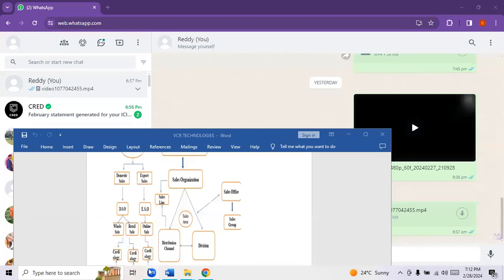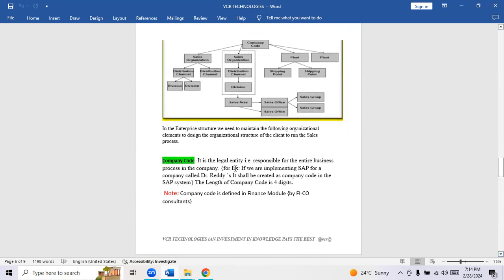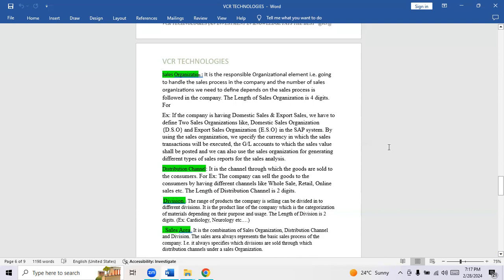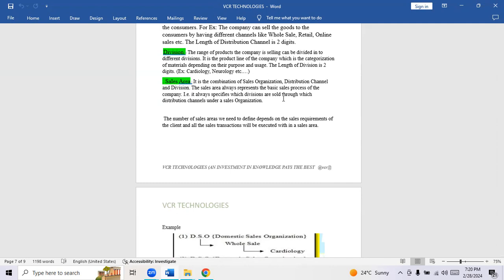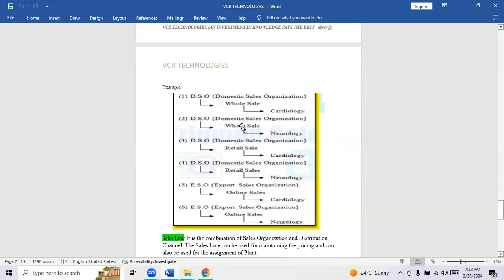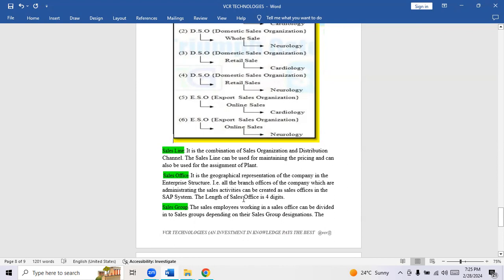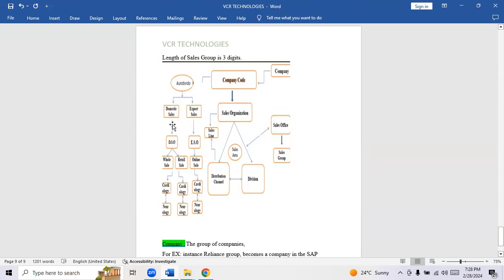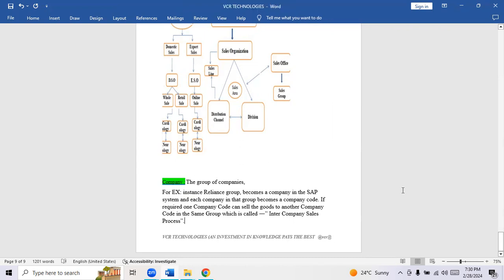sap sd ENTERPRISE STRUCTURE #